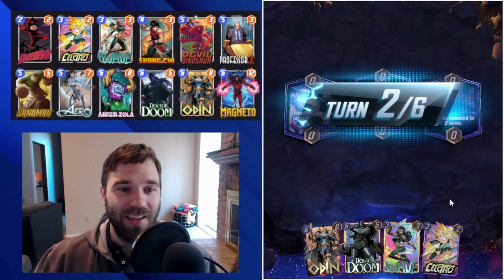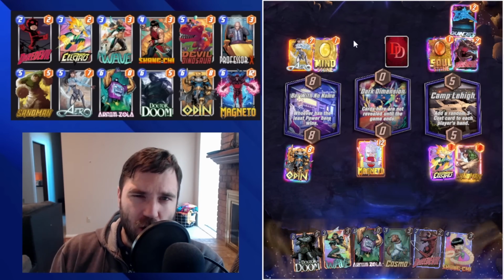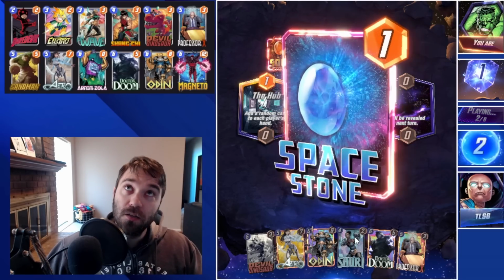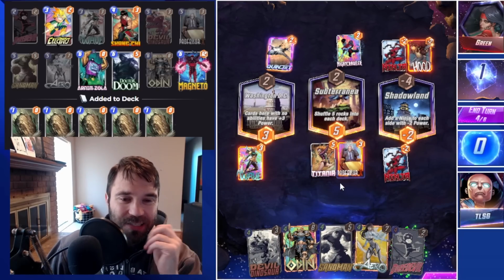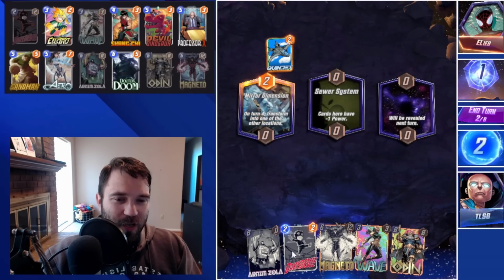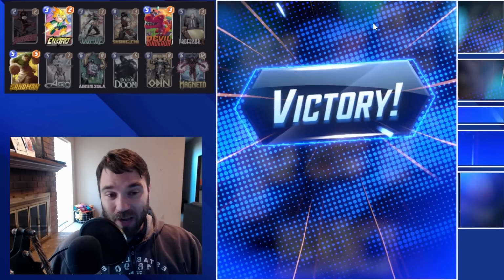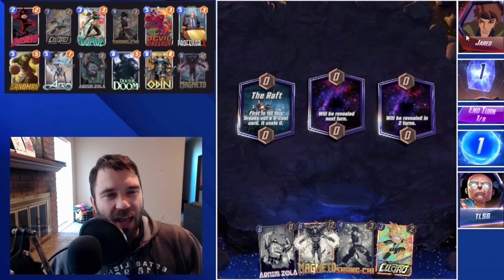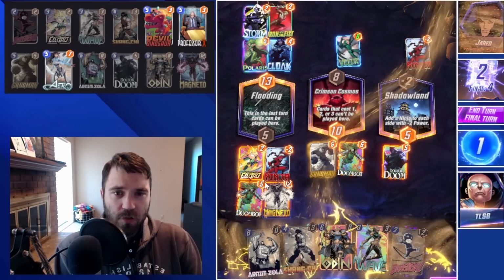Electro Ramp Returns - Marvel Snap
Today we are bringing back Sandman. This version of the electro ramp list is a hybrid between the first two that I covered. The first one was a bit too greedy and the second was a bit to linear. This one offers a bit from both to be able to find a way to win in most matches! Countdown until Nimrod begins!

0:00 Intro
3:19 Game 1
5:31 Game 2
7:02 Game 3
10:50 Game 4
11:25 Game 5
14:49 Game 6
17:51 Game 7

DECK LINK